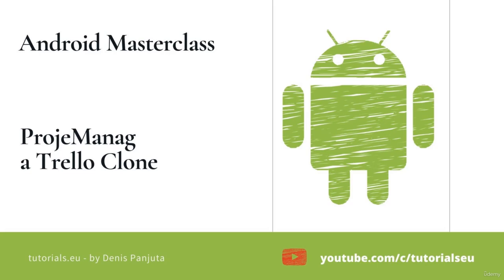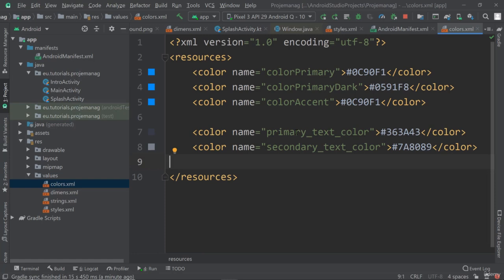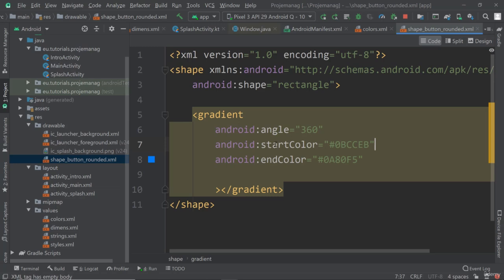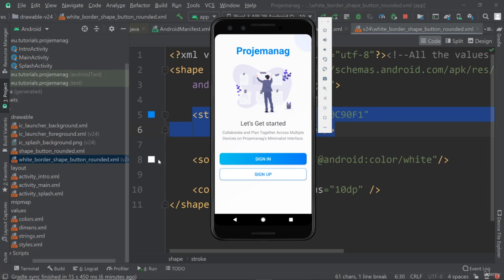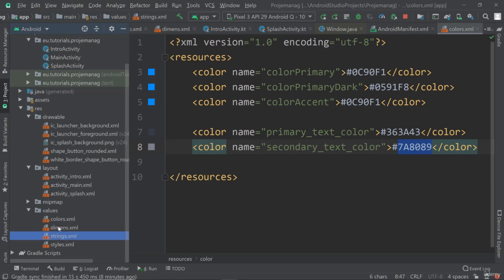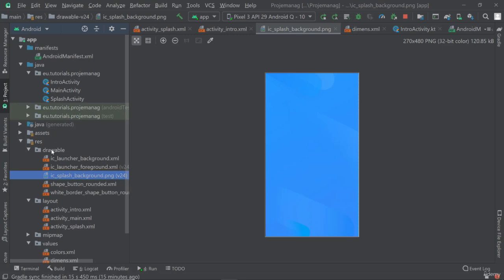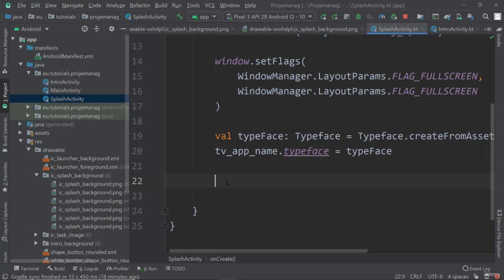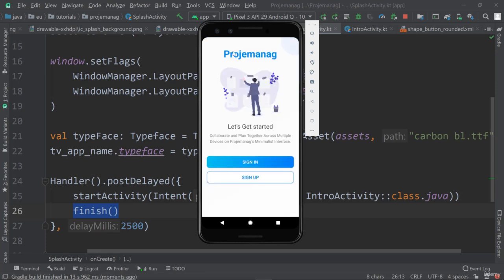389 - Setting Up The Intro Screen And Moving To It After 2 Second